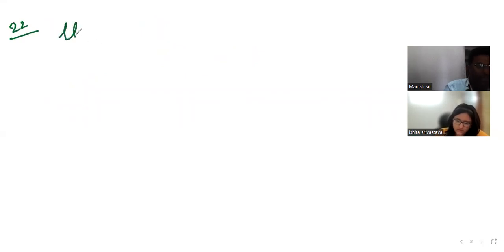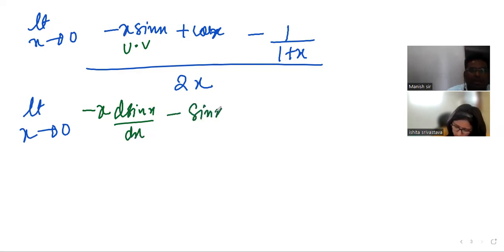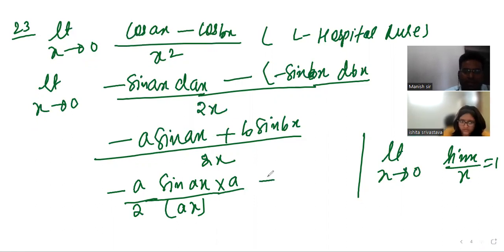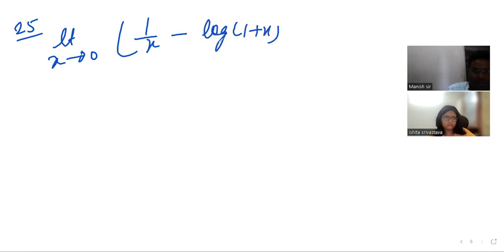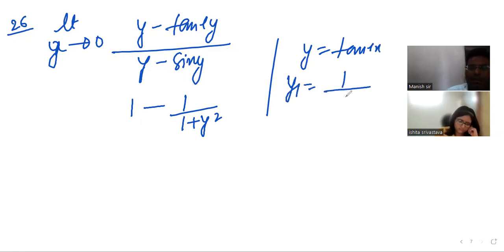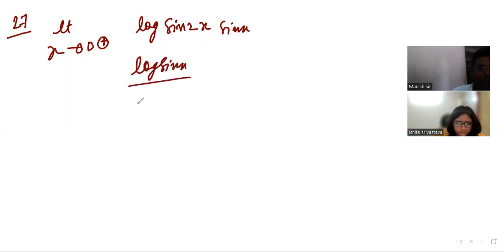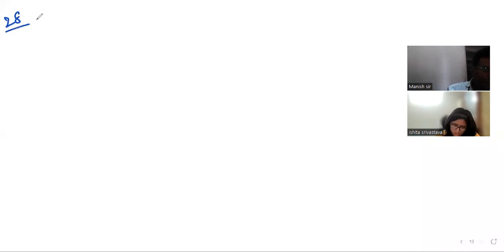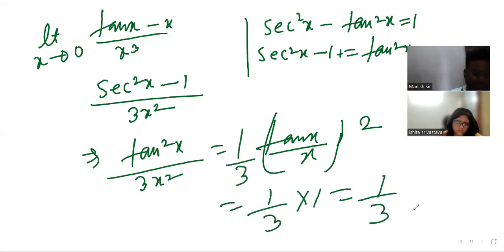isc mats12th maths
isc mats12th maths#iscmathsdoubt